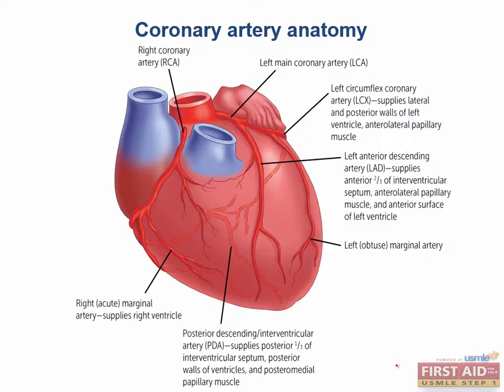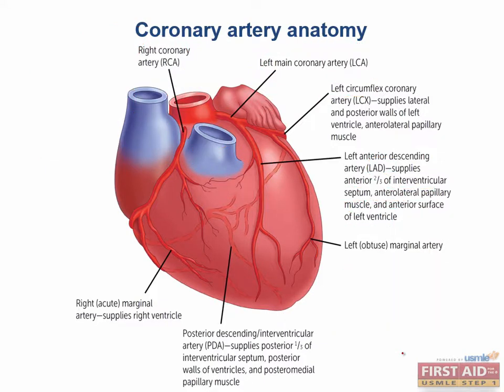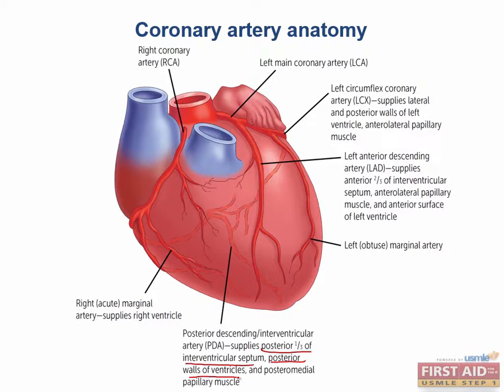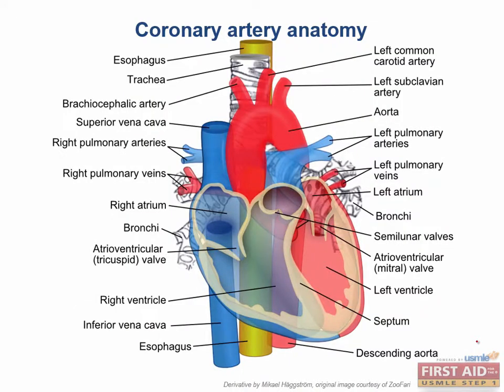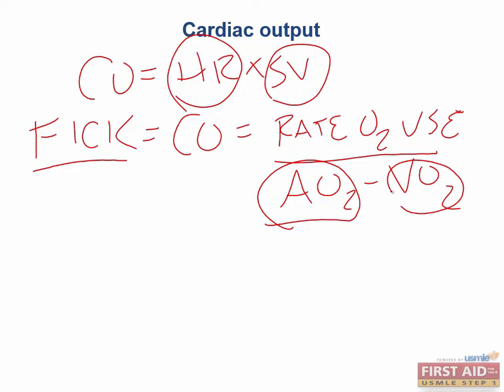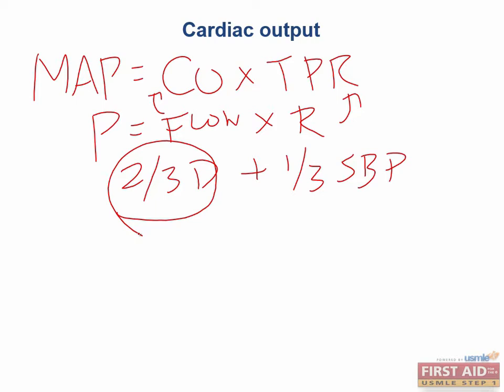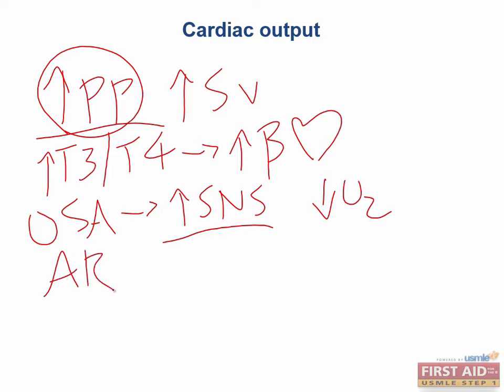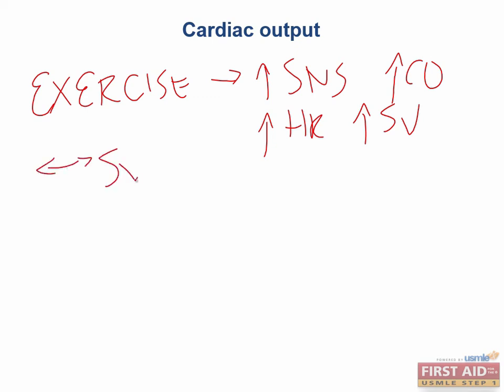Cardiovascular Anatomy and Physiology Part 1 - Coronary A., CO